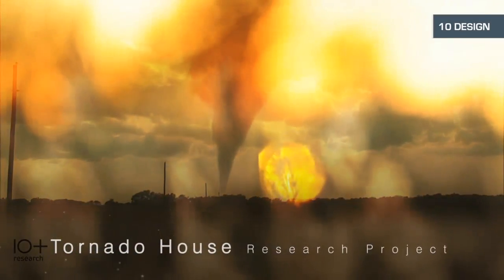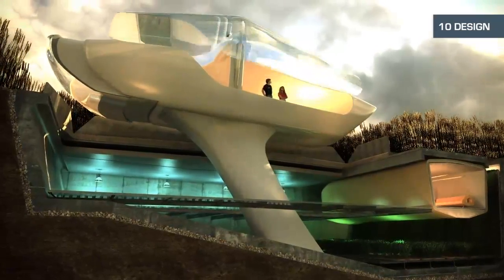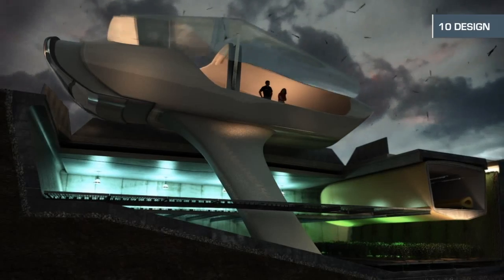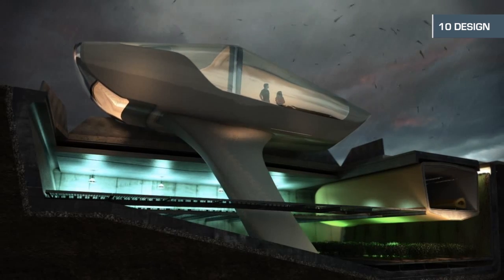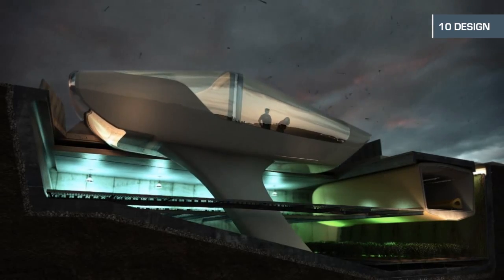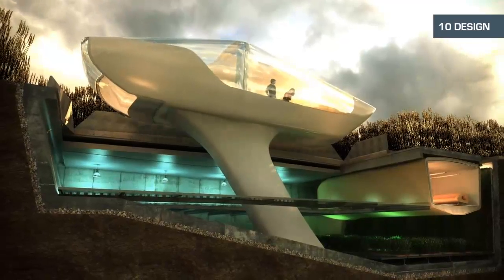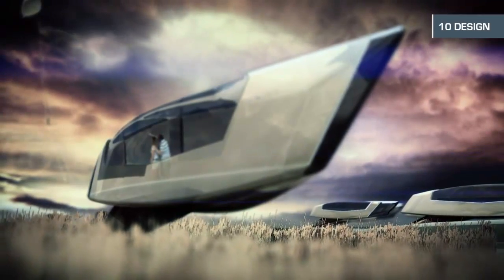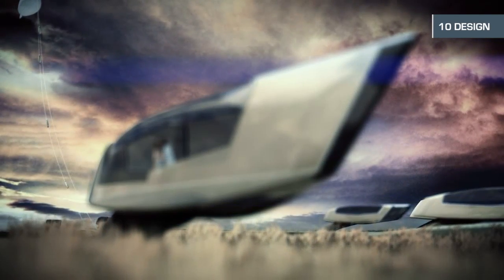Tornado-Proof House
A company in Hong Kong is designing a home that could be completely tornado proof.